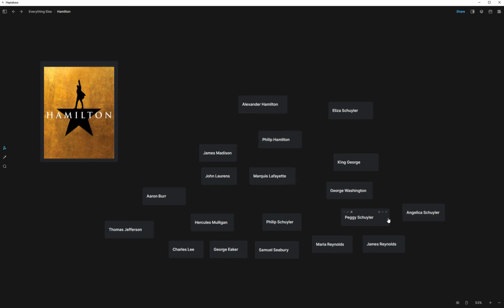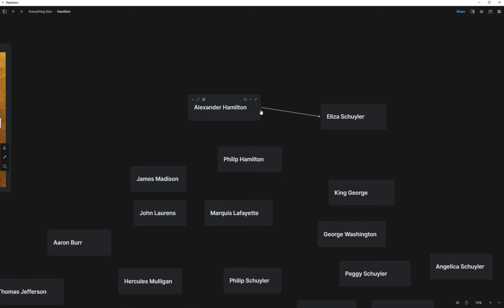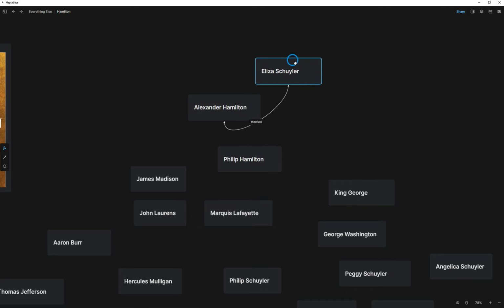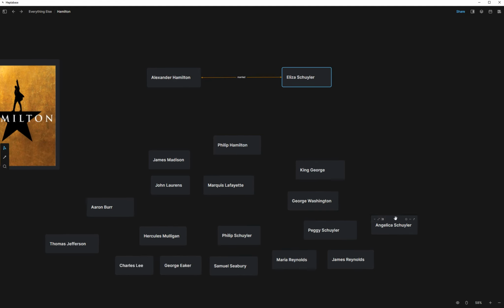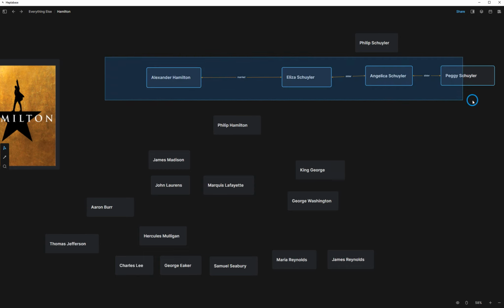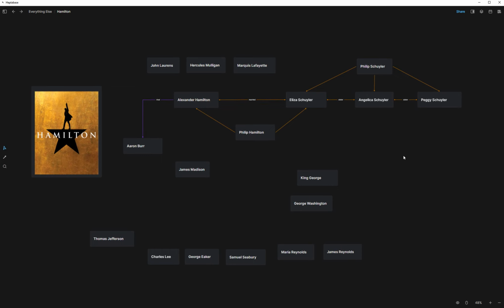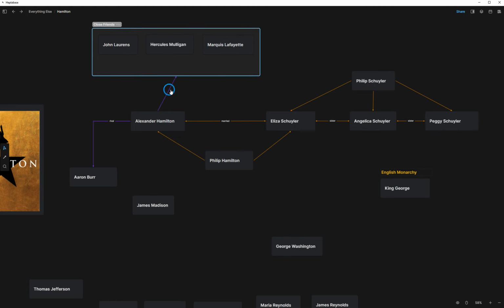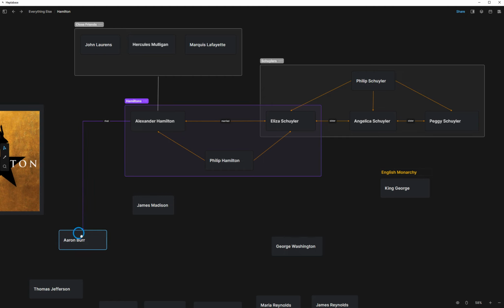Tips on Drawing Connections in Heptabase using Hamilton the Musical character map as an example.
This week I learned a thing, how to use the draw connections feature in Heptabase.

I created this quick tutorial to capture the basic process and some tricks for rookies to avoid.

Ever since I started using Heptabase (August 2023) I have started making tutorials to fill gaps in my knowledge and to share those discoveries.

I also encourage you to join the active Heptabase discord community for great support, and general Heptabase banter.

CONTENTS
0:00 Intro
0:59 Start mapping
1:41 Drawing arrows
2:14 Add labels or text between arrows
2:32 Connect to different nodes on a card
3:02 Curved arrows
3:56 Steps or Elbow connections
5:51 Add colours
7:40 Tidy up using align tools
8:22 Using sections
9:40 Copy and paste content
10:15 Adding text titles to page
11:22 Different line types
12:25 Multiple sections
13:35 Join card to sections